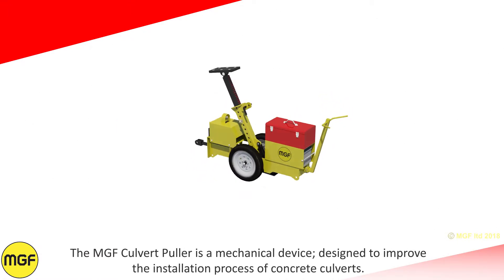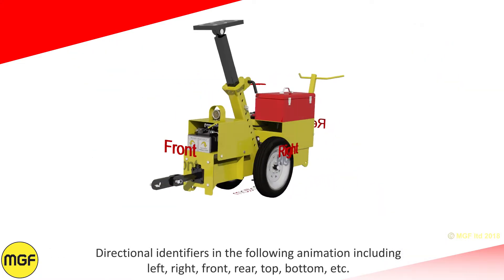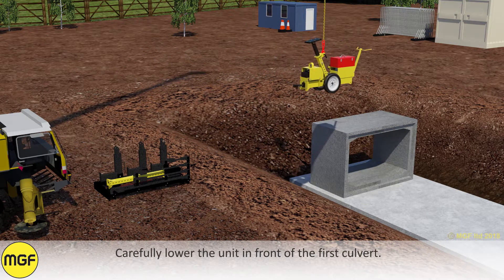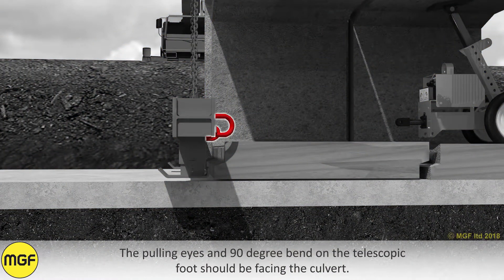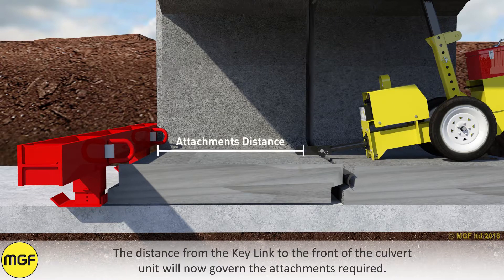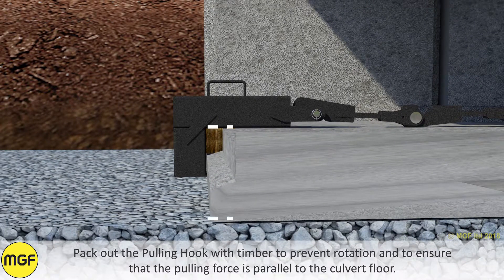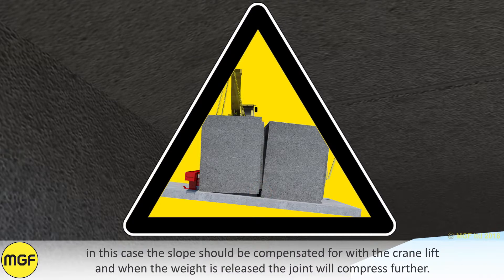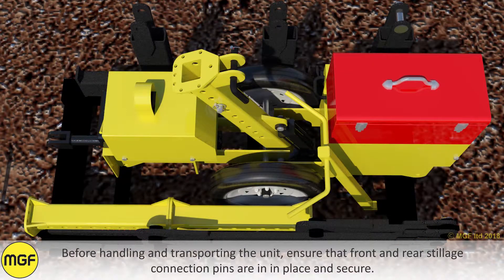MGF | Culvert Puller | Safe System of Work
Two new versions of Culvert Pullers have been added to the national fleet and are now available for hire. The new units are quicker and easier to use than previous versions, with a simple set up procedure promising to reduce downtime and allow a speedier laying process.

One type is powered by 12V battery which is convenient to customers without generator availability and restricted site access. A version powered by a 32A / 6kVA electrical generator is also available.

The pullers have adjustable feet that are hydraulically operated and allow them to be used with precast concrete pipes and culverts with internal heights of between 1.22m and 3.0m.

They clamp to the ceiling of the culvert as opposed to the joint making them much more versatile. They can be used in conjunction with either the corded or wireless remote which allow the culverts to be pulled without having any operatives within the culvert.